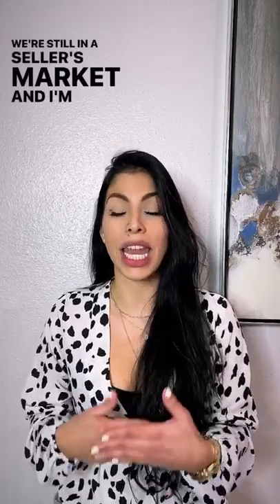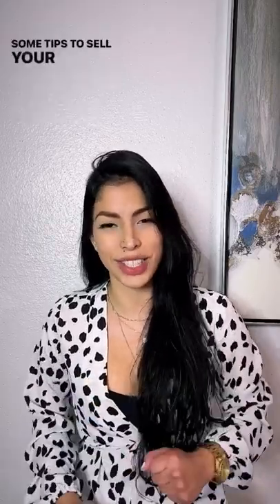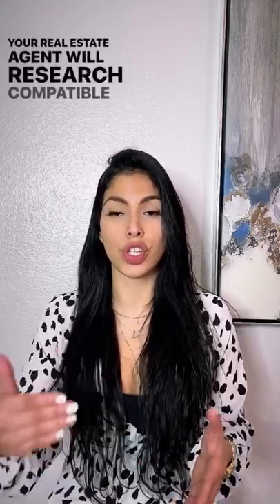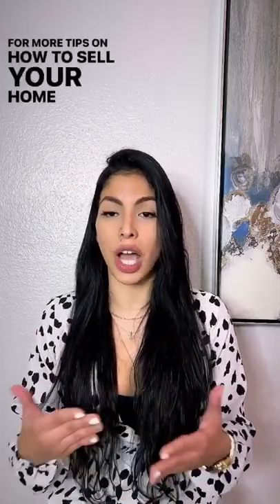Tips to sell your property faster📈💵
If you are ready to sell your home, you may have reason to want to sell it fast-such as a new job
that starts soon in a different city.

-How do you generate interest in your house? After all, the more potential buyers you can attract, the better your chances of selling at a very good price.

-Whatever vour reasons for selling, here are some ways to sell a house quickly, even in a slow market